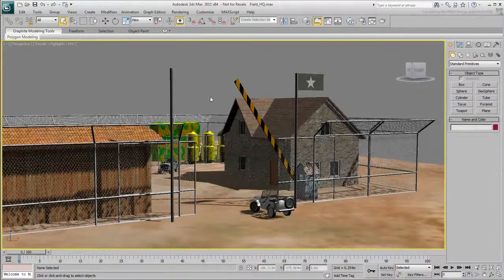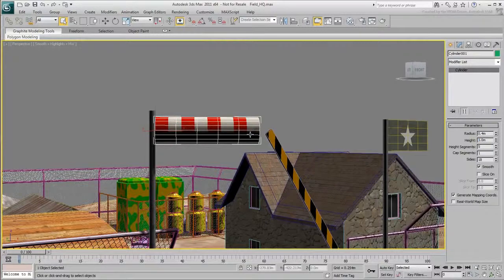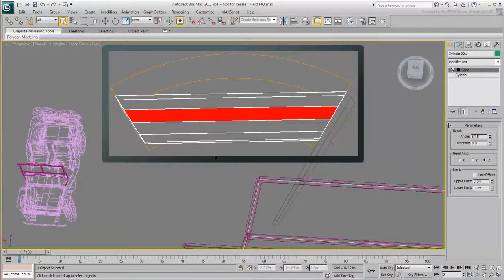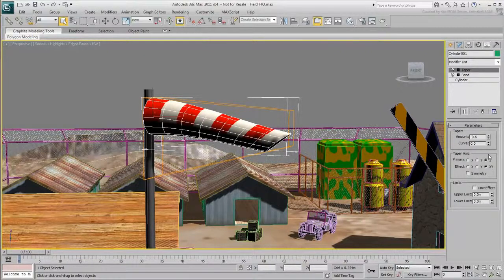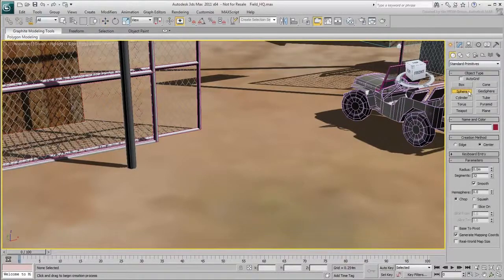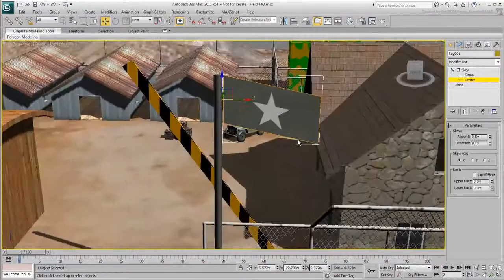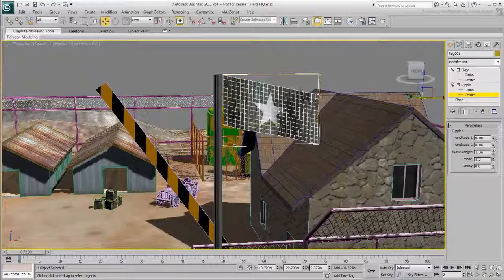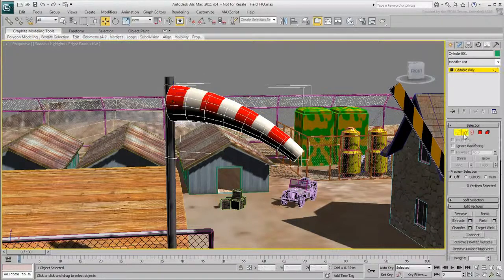9. Използване на модификатори